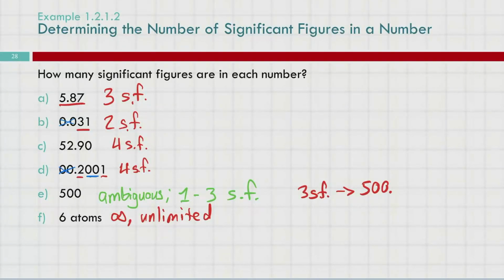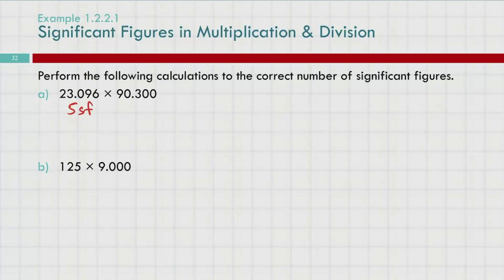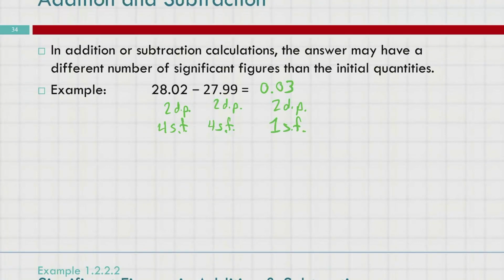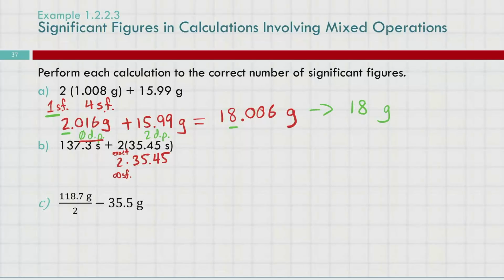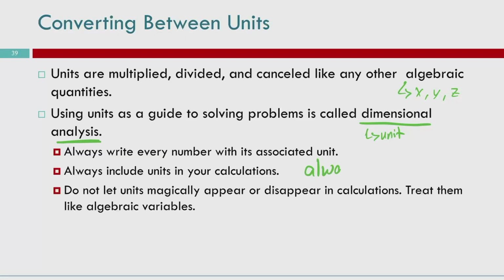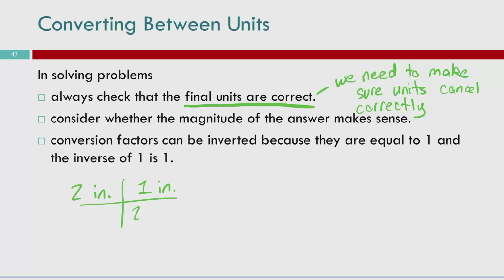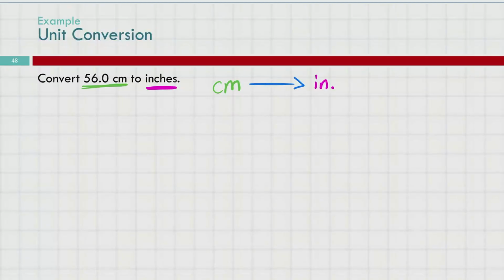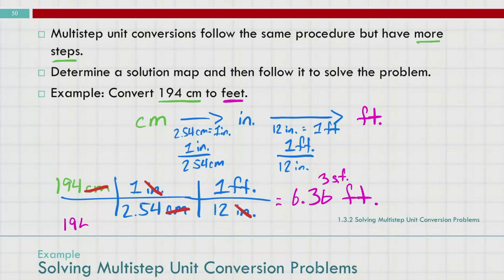Chem 20 - Chapter 1 Part 3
Third lecture on chapter 1, covering significant figures in calculations and basic unit conversions/solution maps. Fall 2025